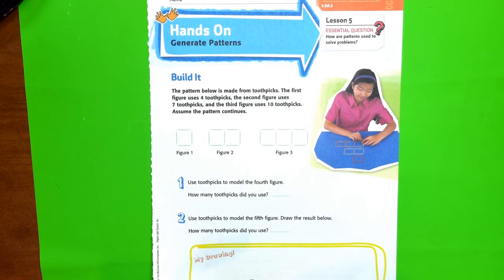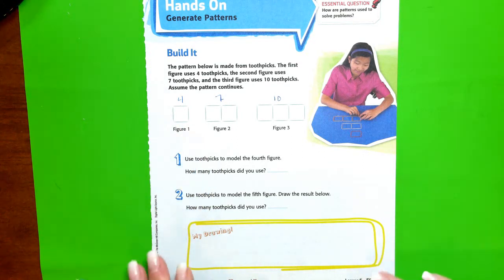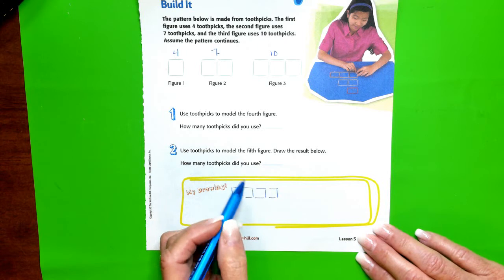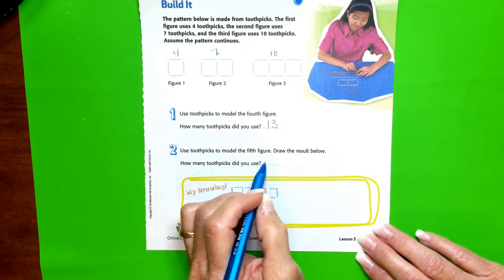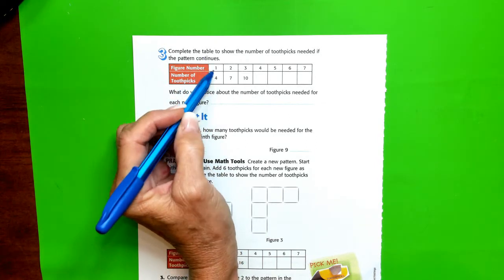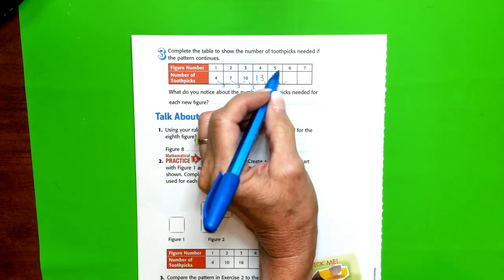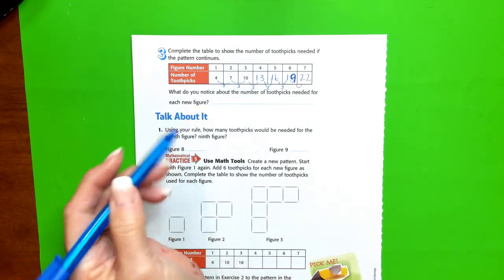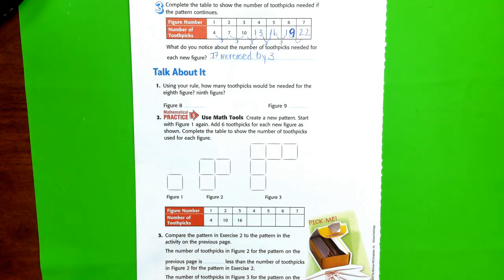7.5 Grade 5 Chapter 7 Lesson 5 Hands On Generate Patterns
McGraw-Hill My Math : Chapter 7  Expressions and Patterns for 5th Grade